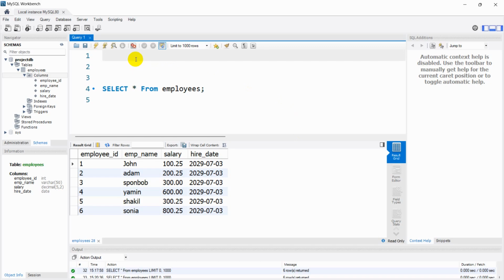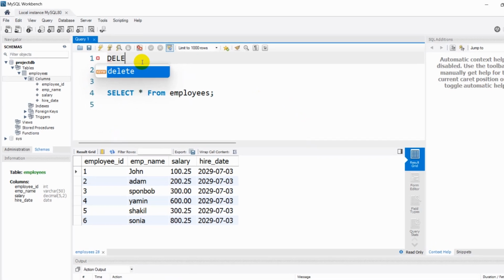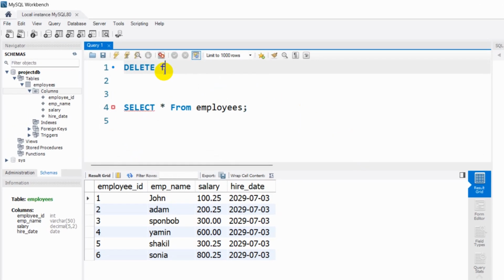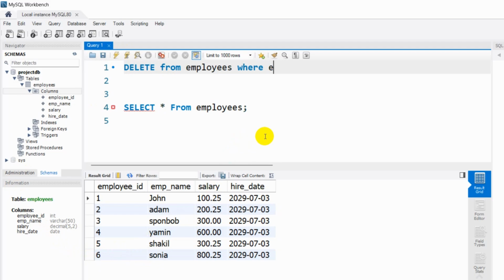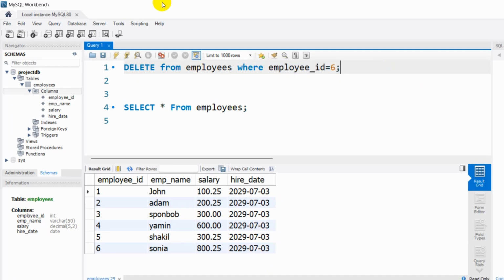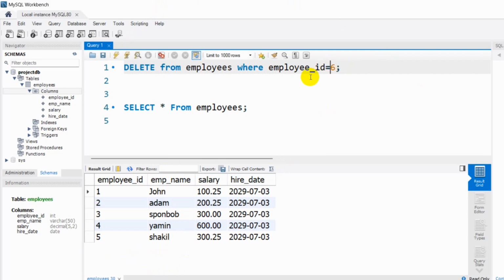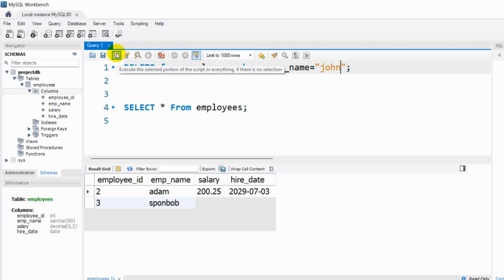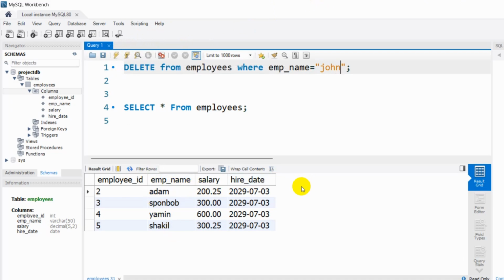How to Delete Data From a Table in MySQL Workbench | MySQL Tutorial for Beginners